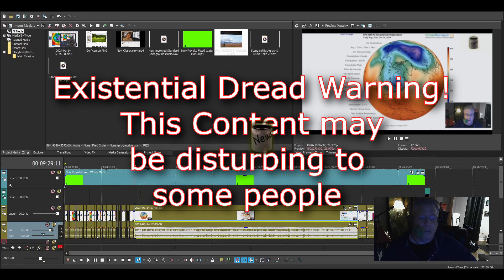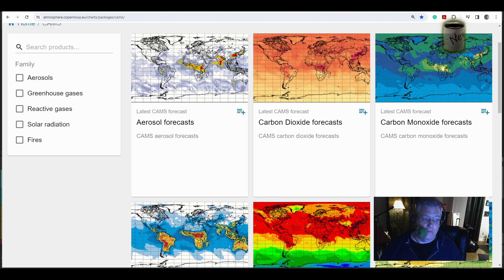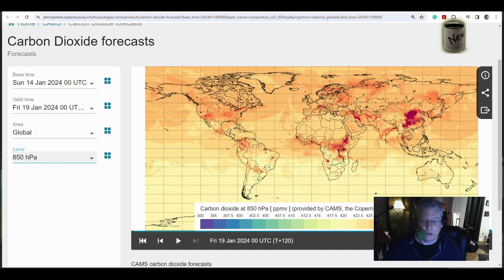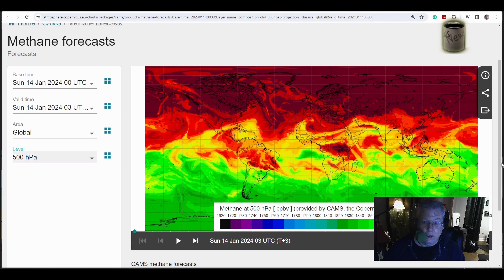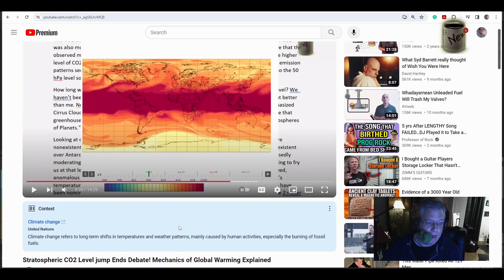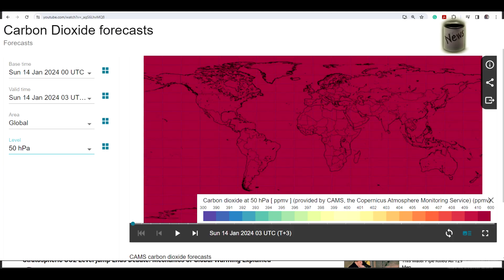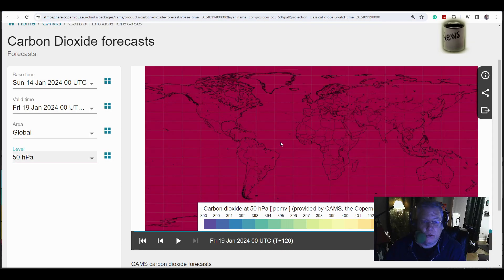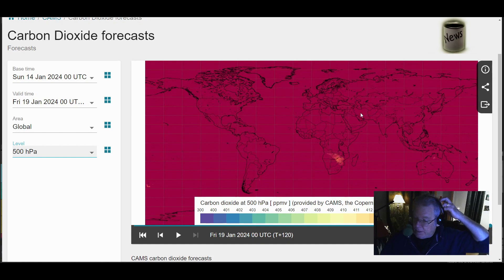Termination Phase Might Actually Be Good News! New Era of Worldwide Prosperity! 1-14-2024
New Era of worldwide prosperity right around the corner! The best is yet to come! Don't leave before the miracle happens! it's going to be a good time to be you! Trust me! Would I lie about a thing like that?